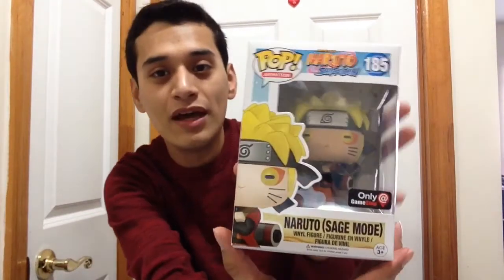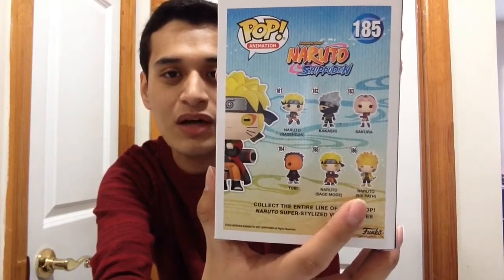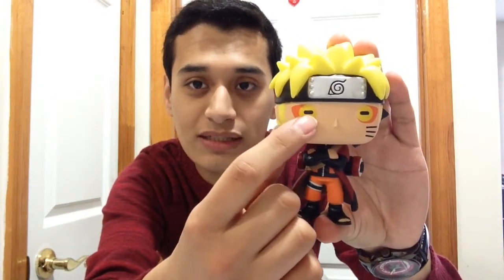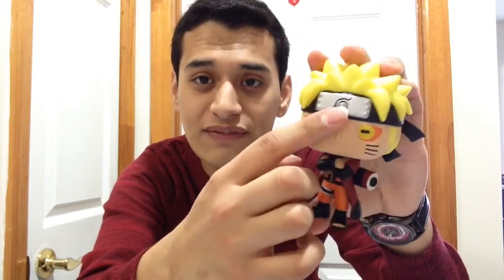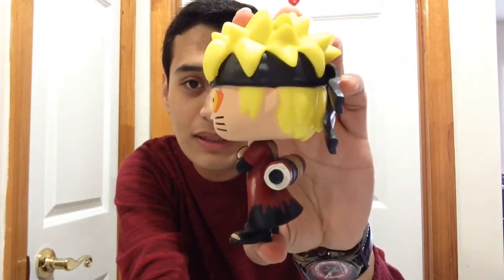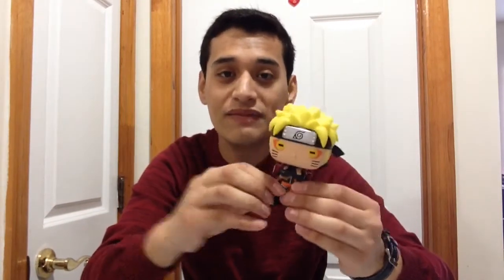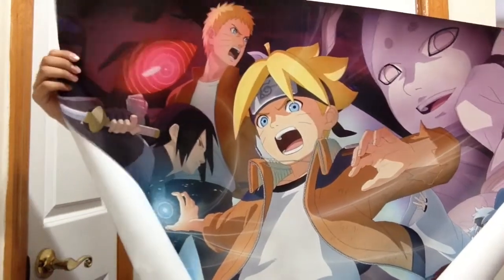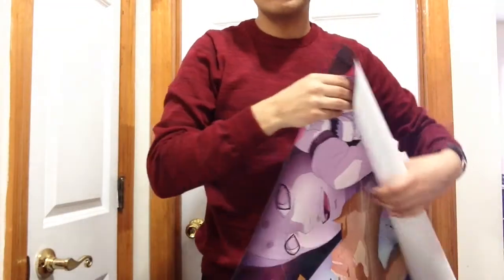Naruto Sage Mode Funko Pop (GameStop Exclusive)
Hey guys!! What's up and welcome back to another awesome episode. In this video we will be reviewing the all NEW GameStop Exclusive Naruto Sage Mode Funko Pop which is super awesome. Hope you guys enjoyed the review.